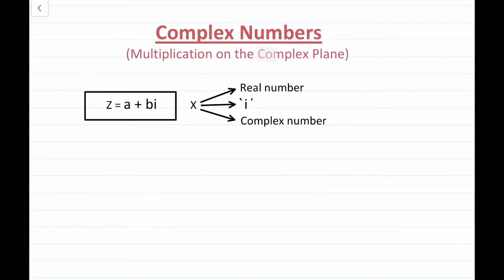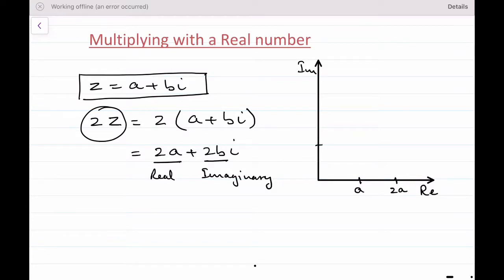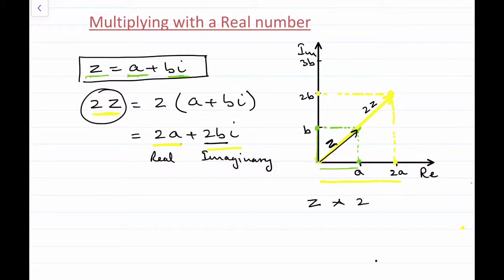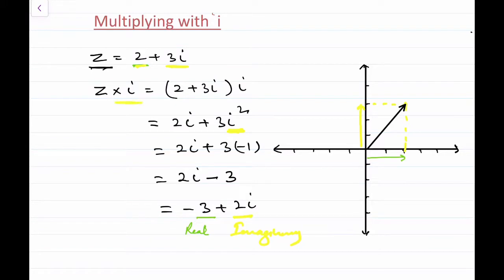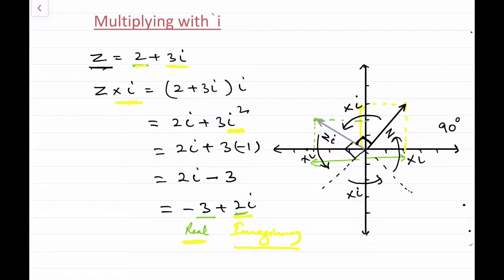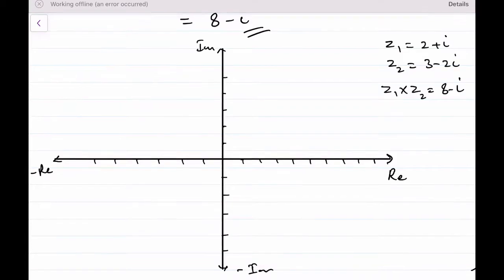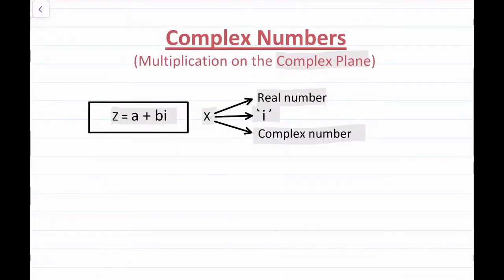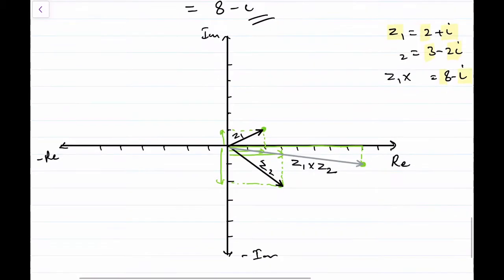MULTIPLICATION (II) OF COMPLEX NUMBERS